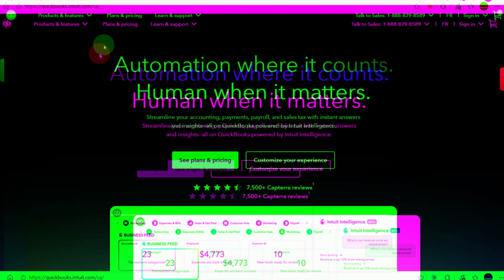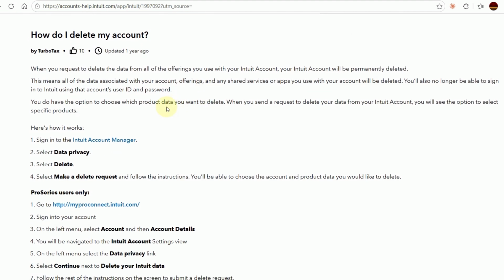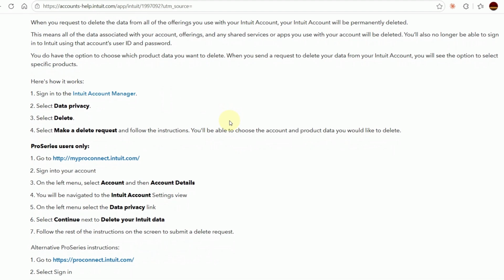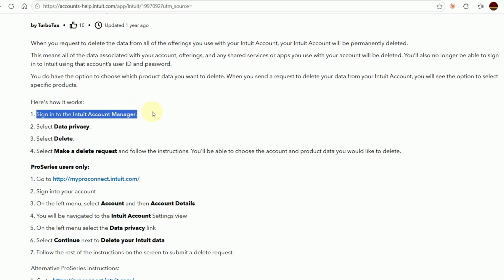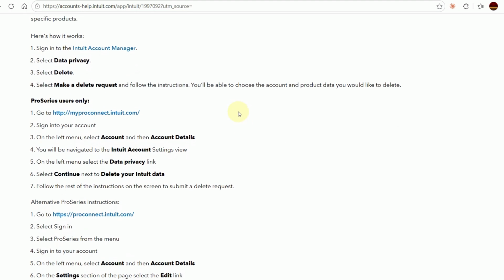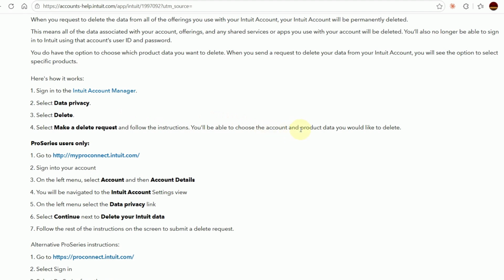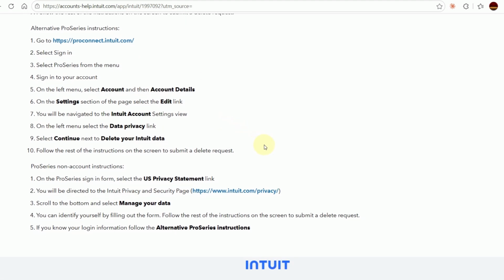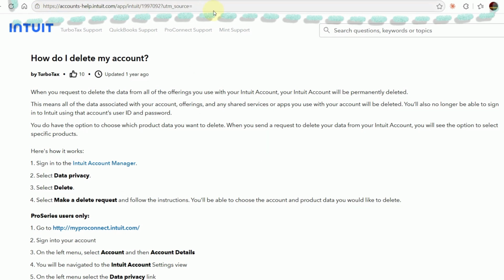How to Delete Your Quickbooks Account Safely (2026 Tutorial)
Learn how to delete your QuickBooks account safely step-by-step in this full 2026 tutorial. In this video, I’ll show you how to cancel your QuickBooks subscription, remove account data securely, avoid common mistakes, and manage your billing settings before deleting your account.

Perfect for small business owners, freelancers, accountants, entrepreneurs, and QuickBooks users.

On this channel, we cover:

CRM systems
Marketing automation
Sales funnels
Lead generation
Email automation
Workflow automation
No-code tools